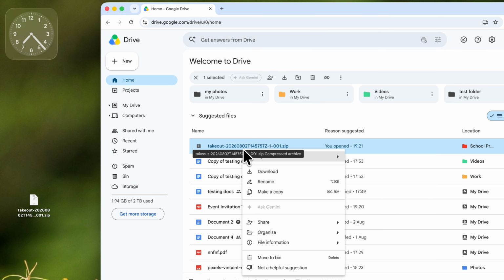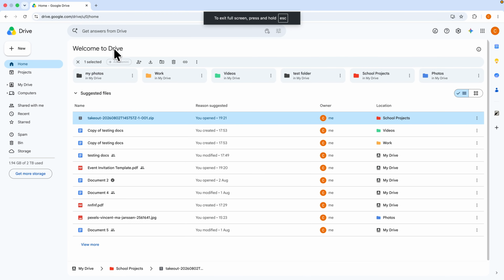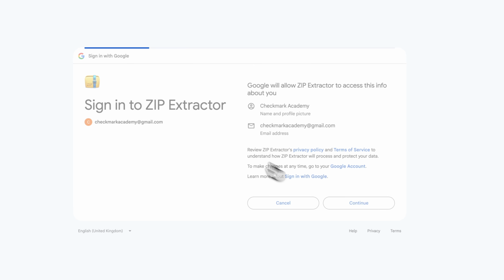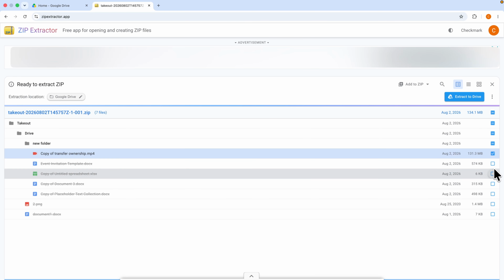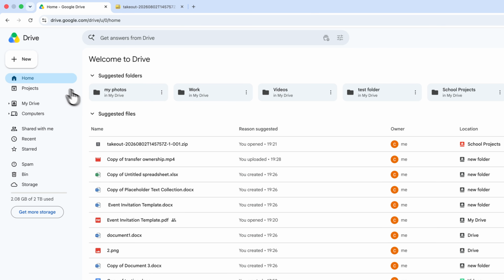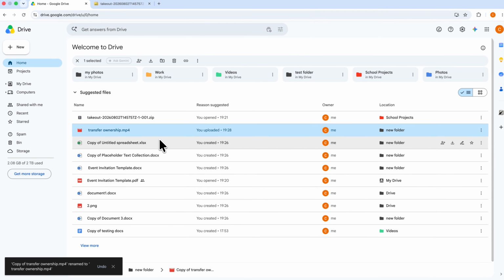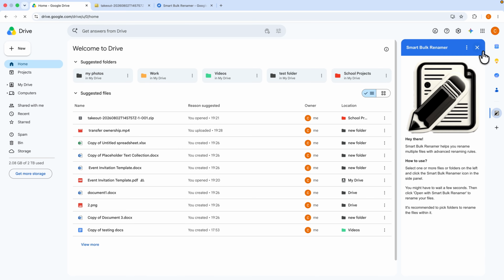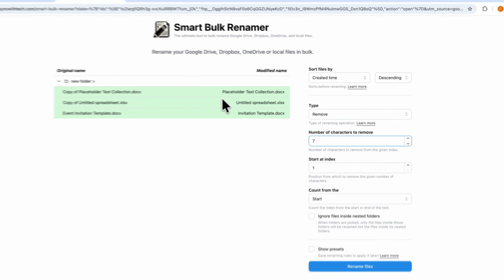How to Unzip Files in Google Drive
In this video, I show you how to unzip files directly in Google Drive using the Zip Extractor add‑on.
You’ll learn how to open ZIP files with the add‑on, authorize access, extract selected files to Drive, and optionally bulk‑rename the extracted copies.
A quick and easy method that avoids downloading the ZIP to your computer.